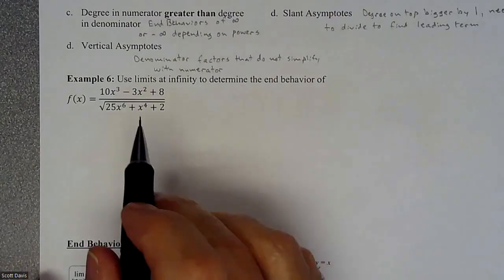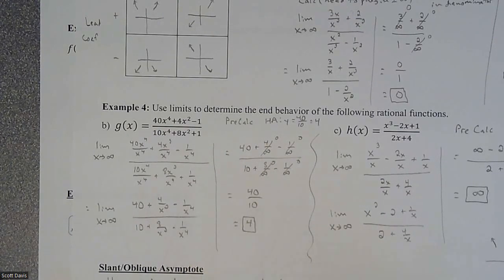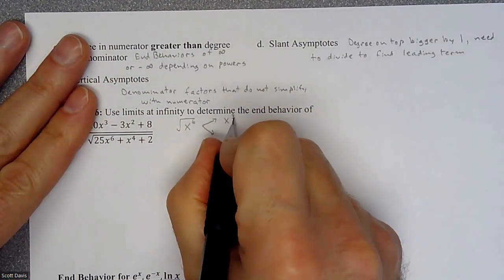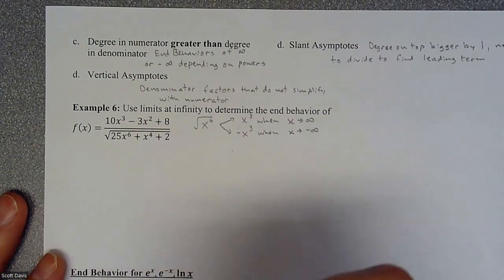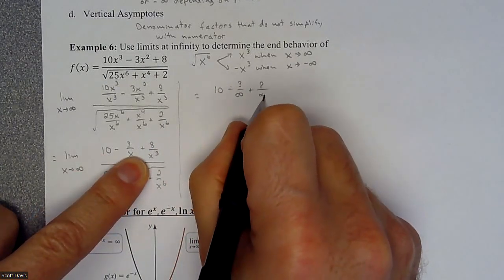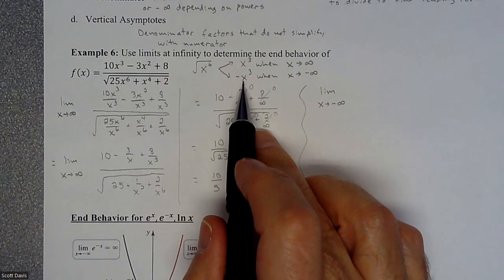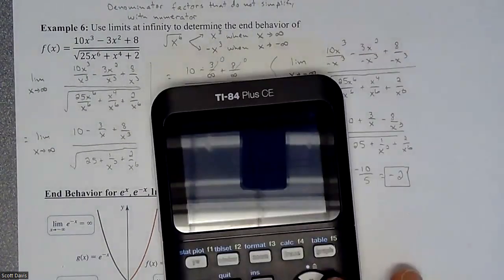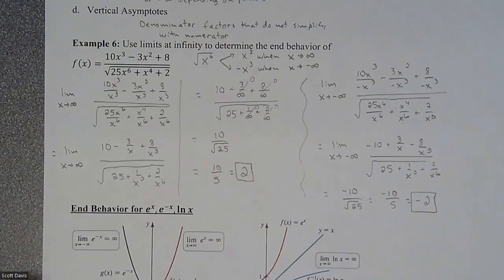Calc 1 - Finding Limits to Infinity that has a Radical in the Denominator (Part 5 of Notes)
Find the limit at infinity of a rational function that has a radical in the denominator.